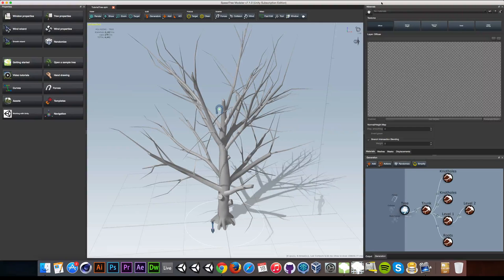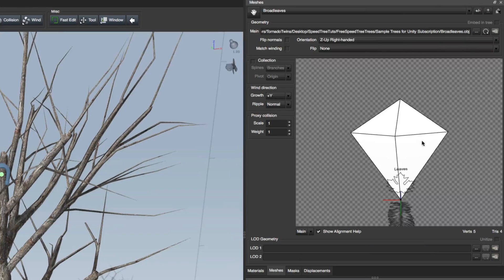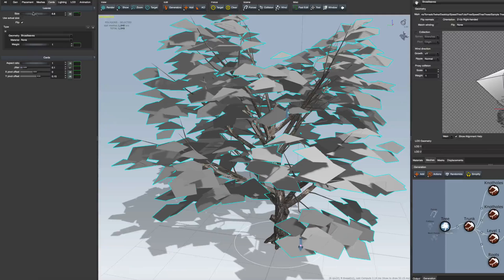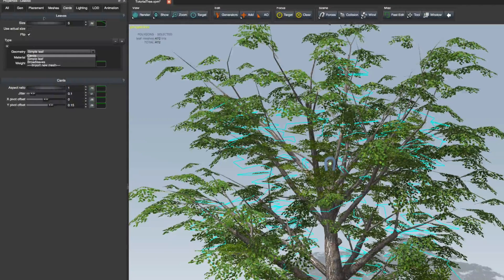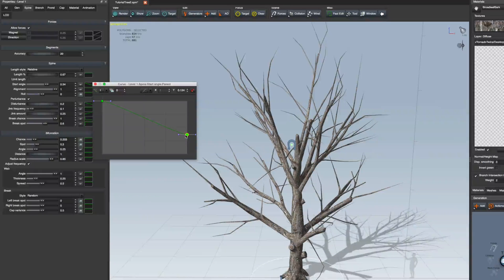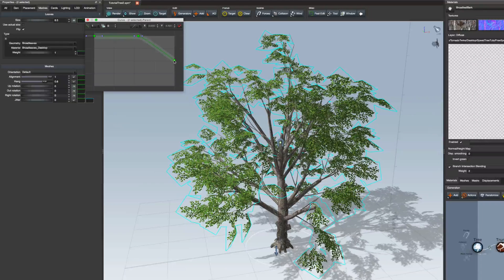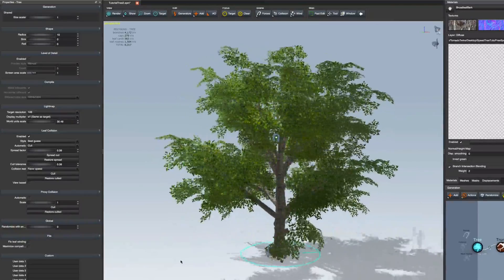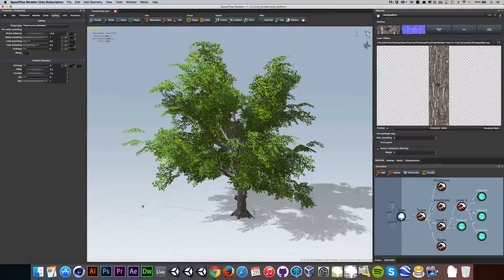Tutorial 3: Hidden Features in Unity5 (SpeedTree Modeler)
TornadoTwins show some of the "hidden gems" inside of Unity5 that everyone should be talking about: SpeedTree is the number1, AAA tool for creating high-end vegetation in your game.